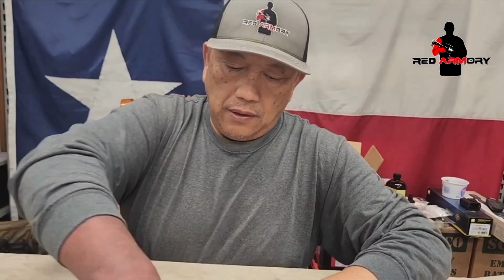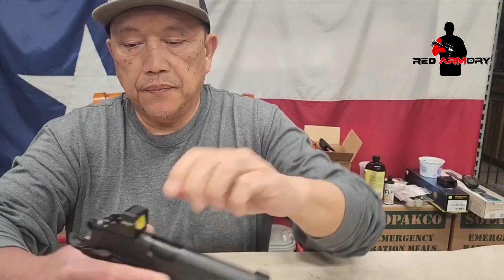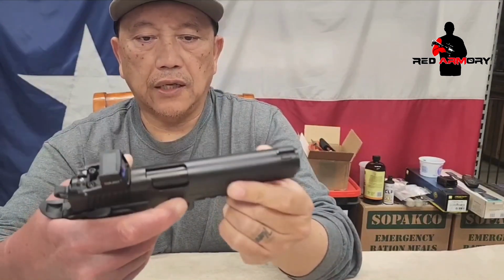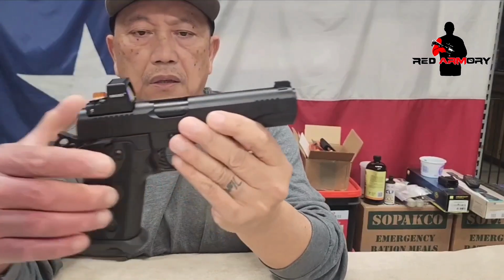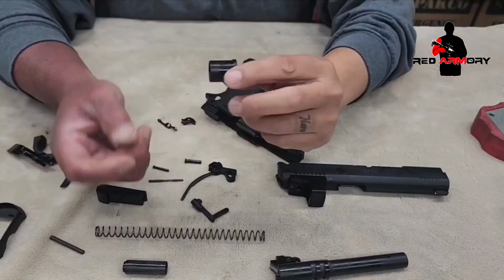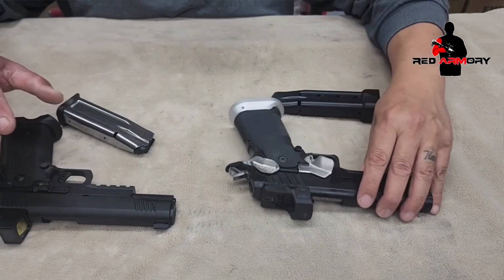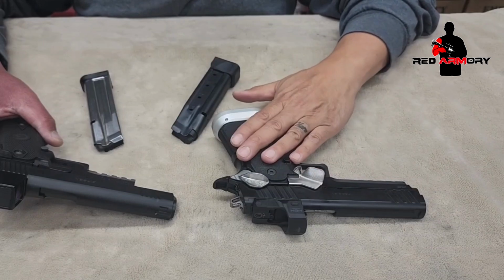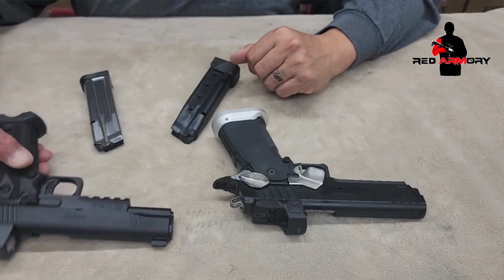Not a surprised delivery/unboxing! Girsan EAA Witness 2311 5"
Unboxing special delivery of the EAA/Girsan Witness 2311 and comparison with Springfield Prodigy DS.